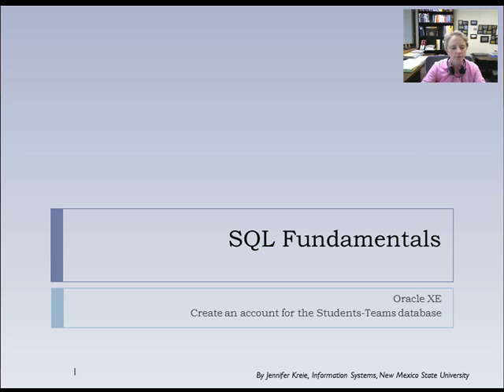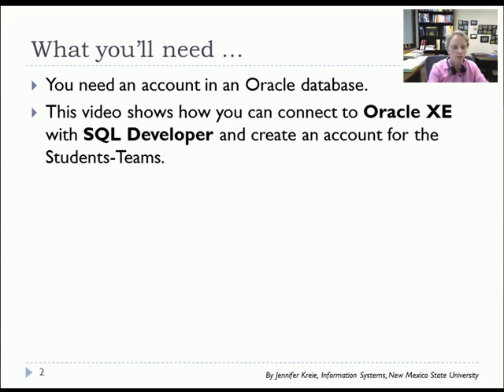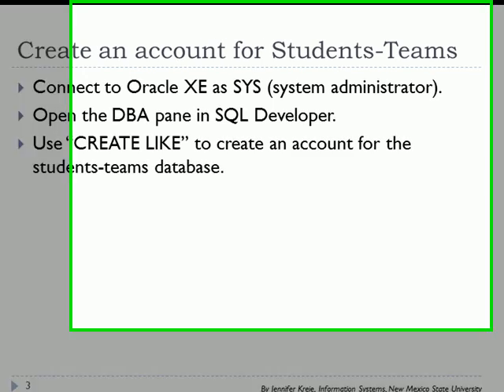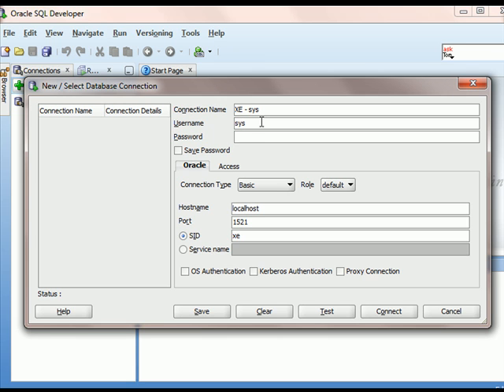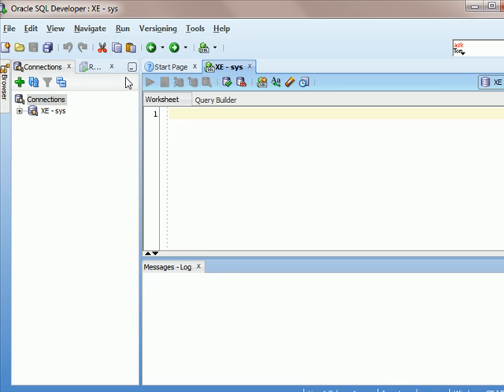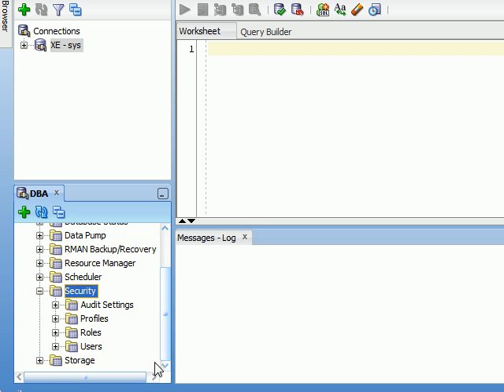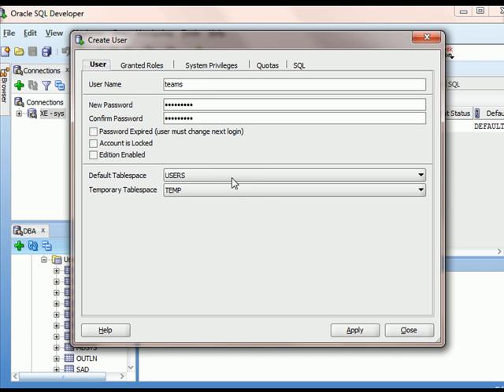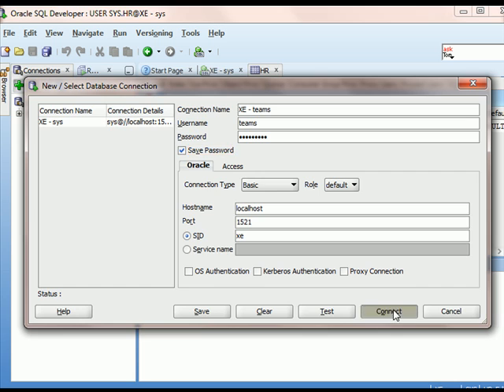02 of 15 SQL Basics with Oracle - Create a user account in Oracle XE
This video shows how to connect to Oracle XE using SQL Developer and how to create an account for future use in building a relational database used in this video series.  (2 of 15)  There is also an "Advanced SQL" series. (Search for "databasemec" for tutorials using SQL Server.)